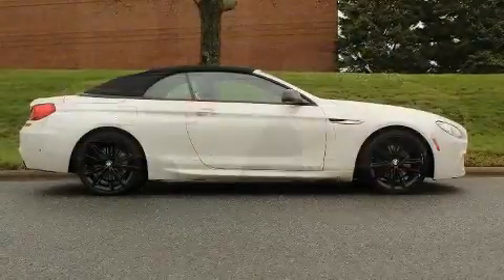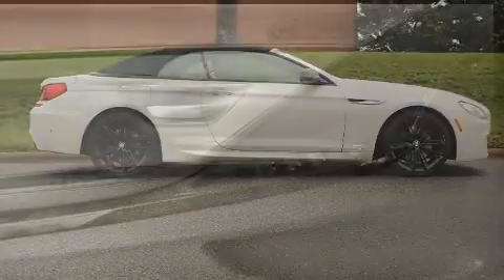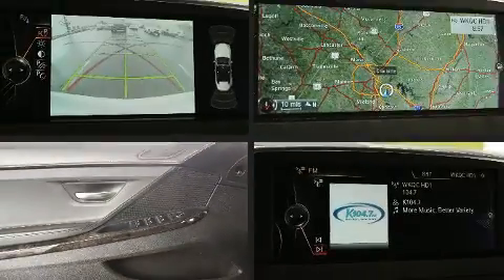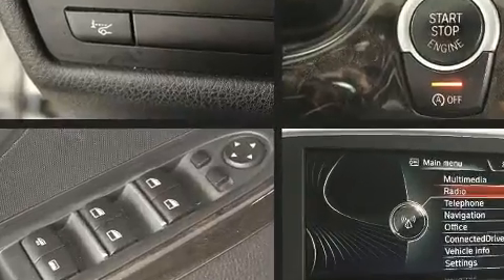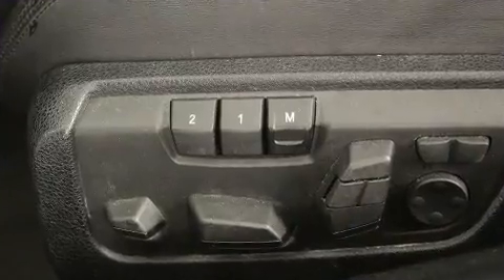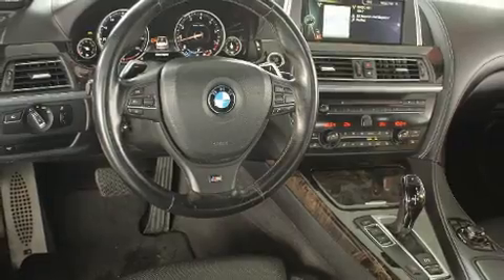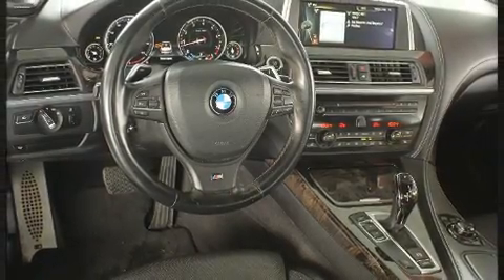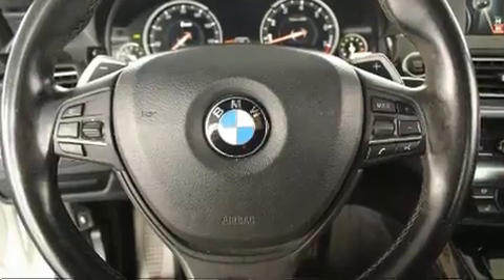2014 BMW 6 Series 650i in Charlotte, NC 28269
10725 Northlake Auto Plaza Blvd

Sensibility and practicality define the 2014 BMW 650i. This 2 door, 4 passenger convertible provides exceptional value! BMW made sure to keep road-handling and sportiness at the top of it's priority list. Under the hood you'll find an 8 cylinder engine with more than 400 horsepower, and for added security, dynamic Stability Control supplements the drivetrain. The engine breathes better thanks to a turbocharger, improving both performance and economy. All of the following features are included: variably intermittent wipers, a power seat, heated and ventilated seats, front dual-zone air conditioning, heated door mirrors, a power convertible roof, and leather upholstery. The unique heads-up display projects vehicle information onto the windshield, including speed, gear selection and engine speed. Drivers benefit by not having to take their eyes off the road. With high intensity discharge headlights illuminating your path, you'll always appreciate maximum visibility. Premium sound drives 12 speakers, providing you and your passengers a sensational audio experience. BMW also prioritized safety and security with features such as: dual front impact airbags, knee airbags, integrated roll-over protection, traction control, brake assist, anti-whiplash front head restraints, a panic alarm, an emergency communication system, and 4 wheel disc brakes with ABS. We pride ourselves in the quality that we offer on all of our vehicles. Please don't hesitate to give us a call.